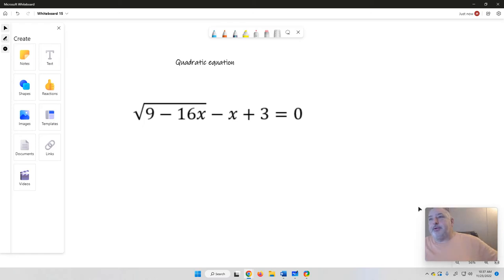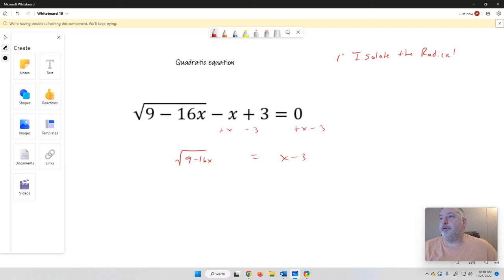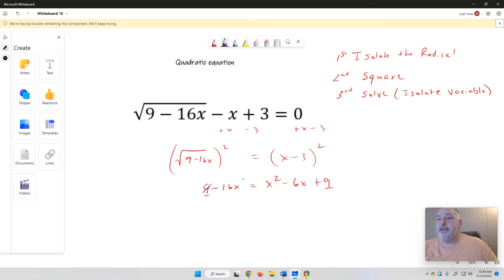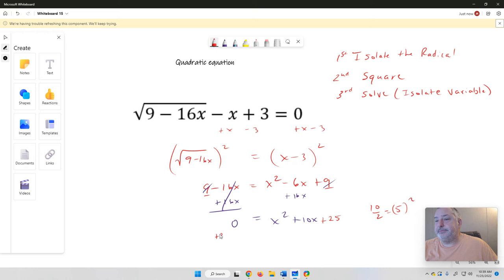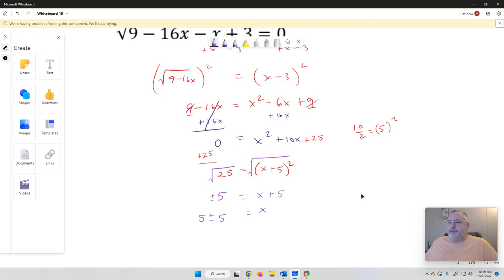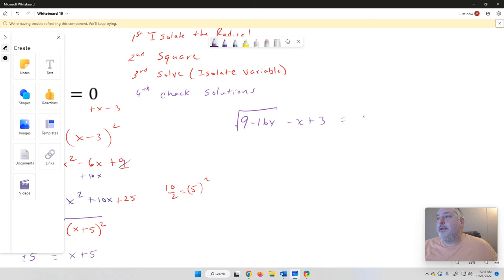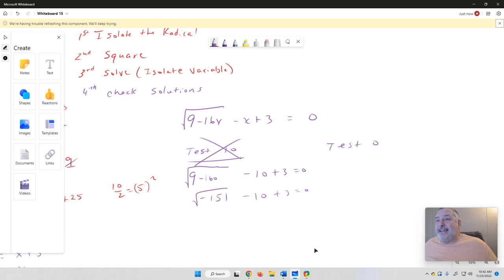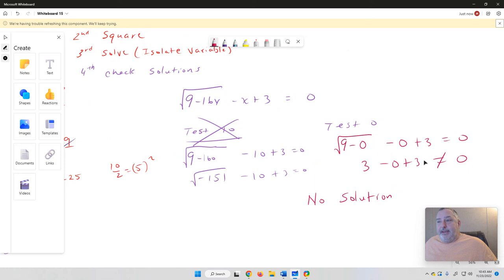Quadratic equation with a radical